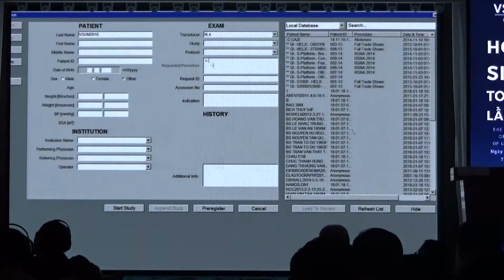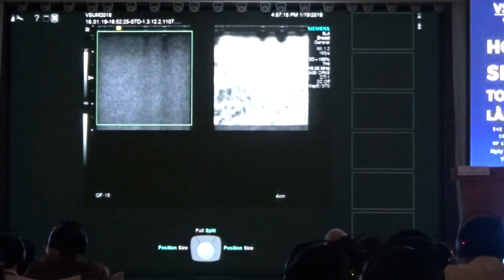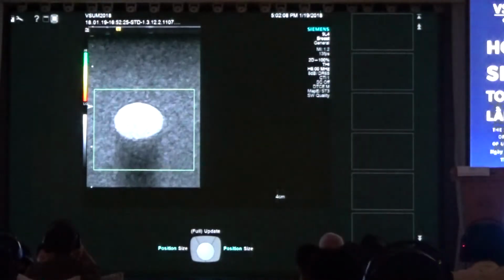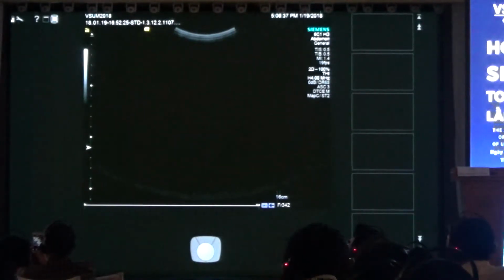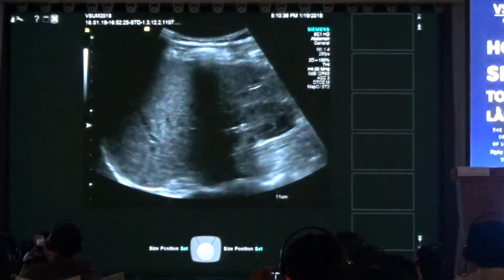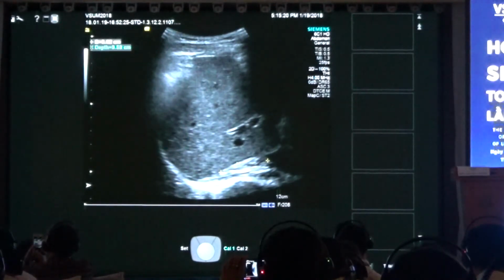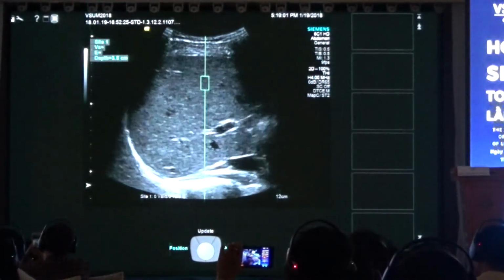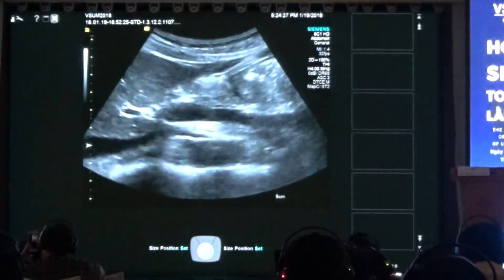Trình diễn SA đàn hồi